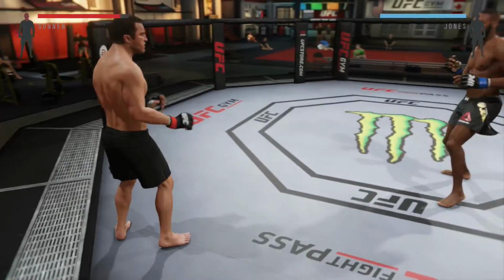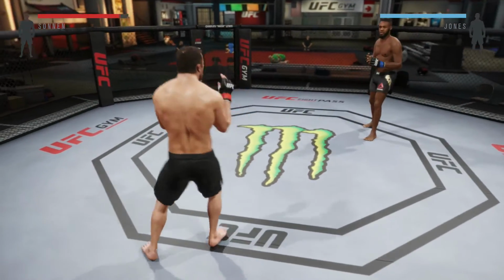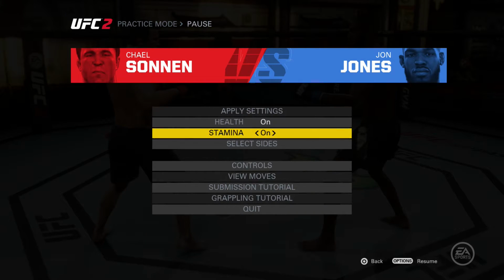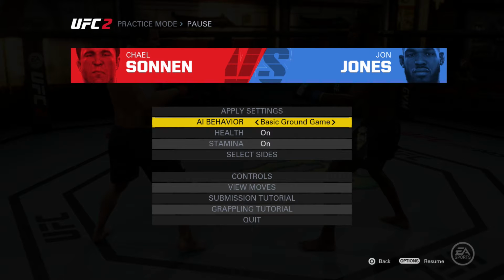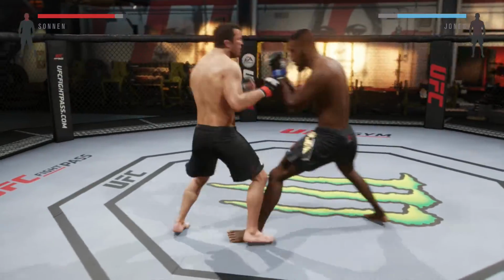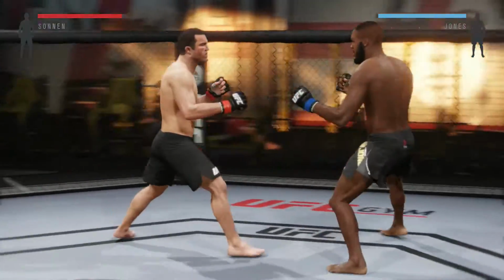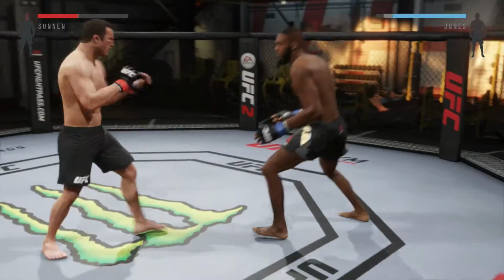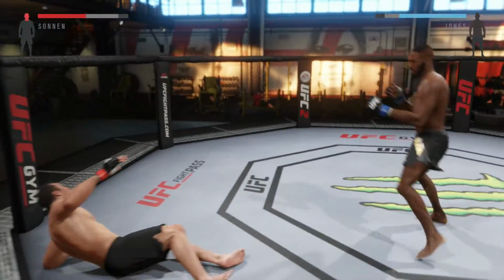EA Sports UFC 2 - How To Recover When Rocked - EA Sports UFC 2 Tips And Tricks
Join my main discord to play games with me and others!

In this video I’ll be sharing some EA Sports UFC 2 tips and showing you How To Recover When Rocked in EA Sports UFC 2 on PS4.

GROW YOUR YOUTUBE CHANNEL WITH THESE TOOLS!

Grow Your Fanbase And Business With These Tools!